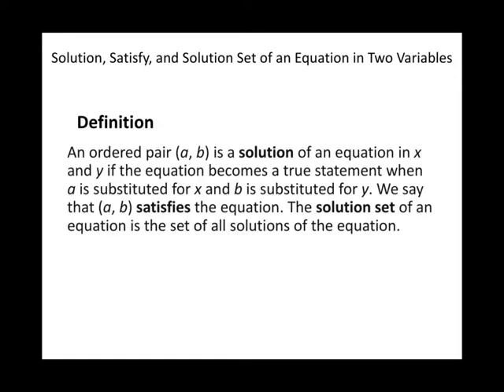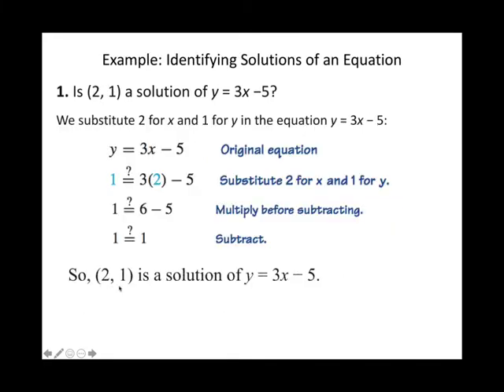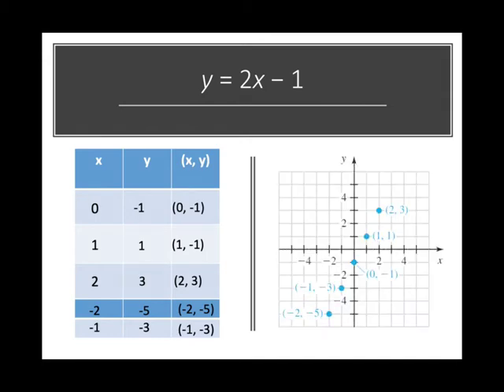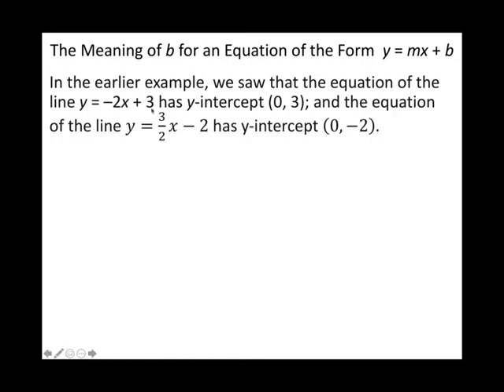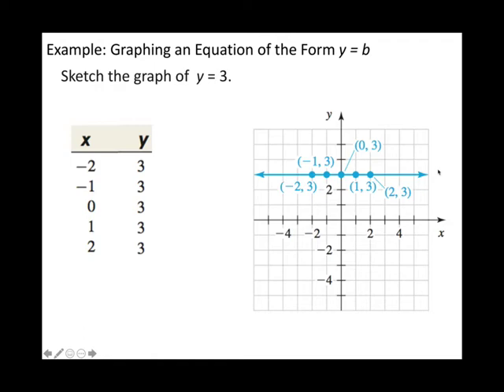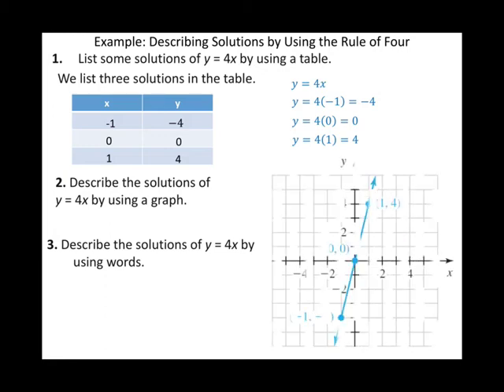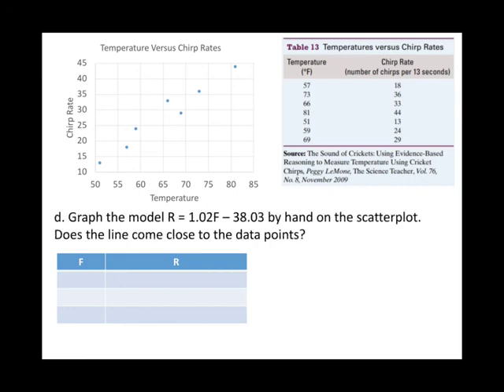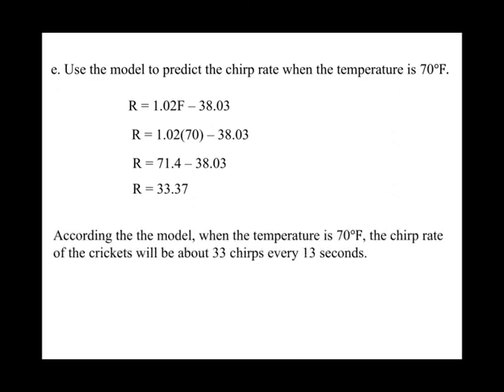M137 Section 7.1 Graphing Equations of Lines and Linear Models